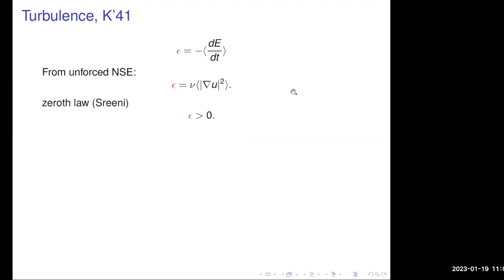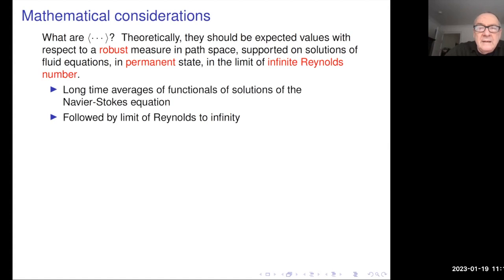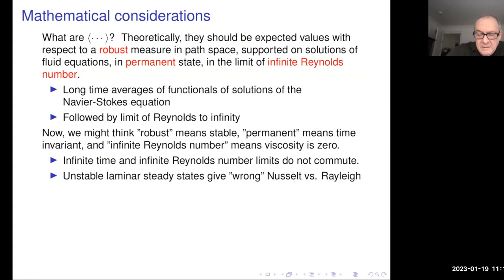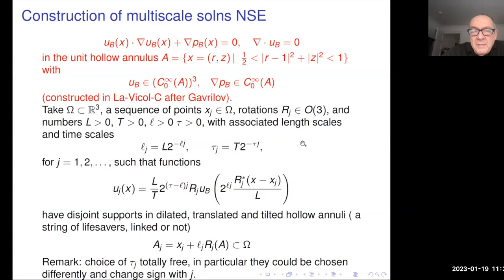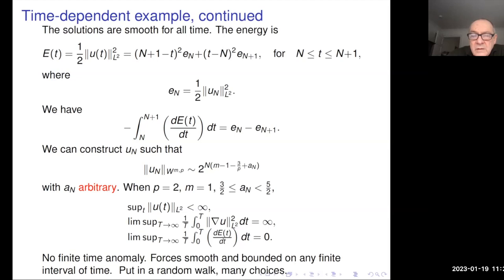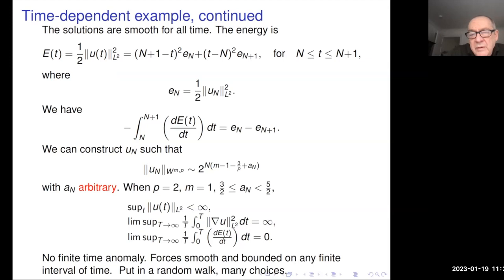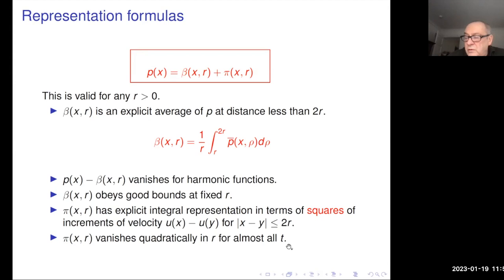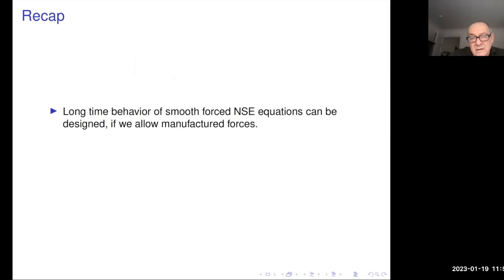Turbulence and Singularities - Peter Constantin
Workshop on Geometry and Analysis of Fluid Flows with a Special Tribute to David Ebin
January 2023

Peter Constantin, Princeton University